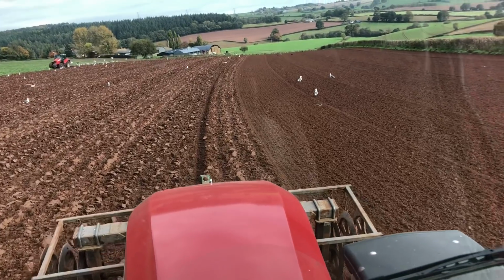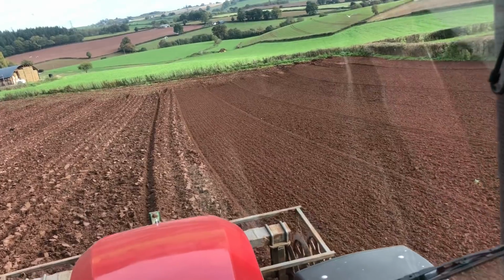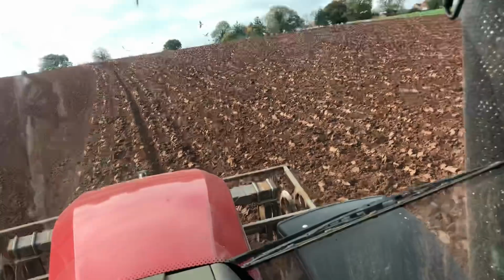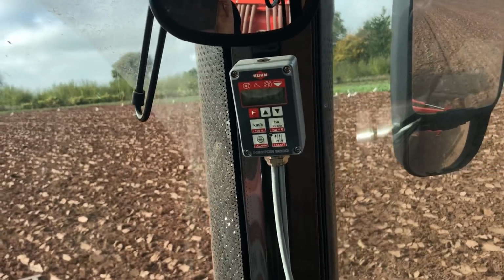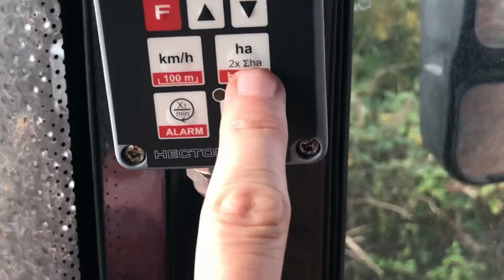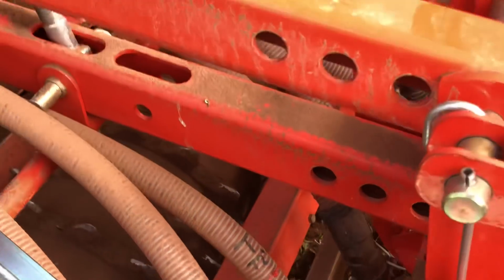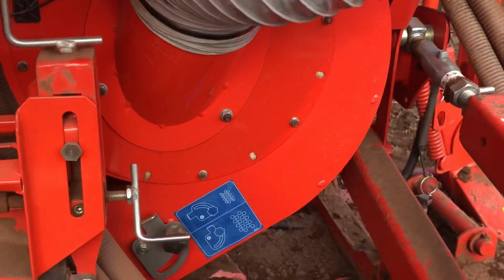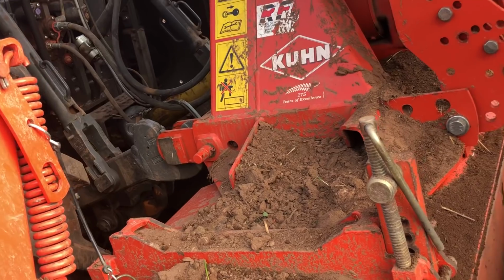With the new 7718 MF drilling